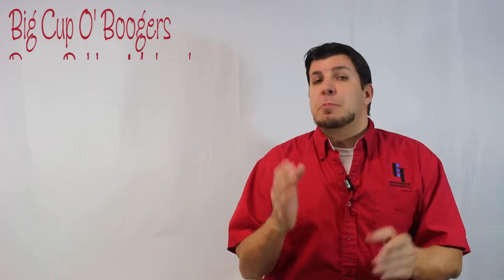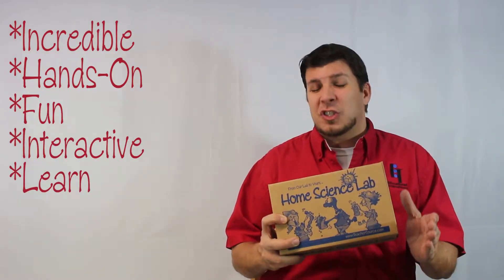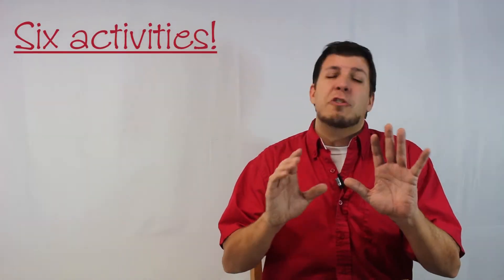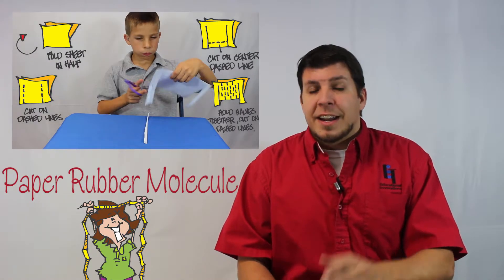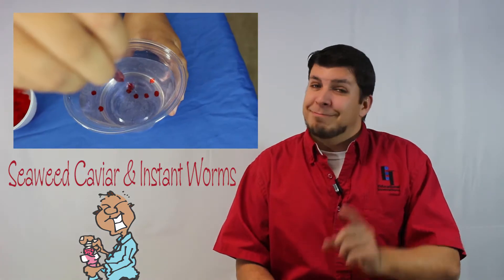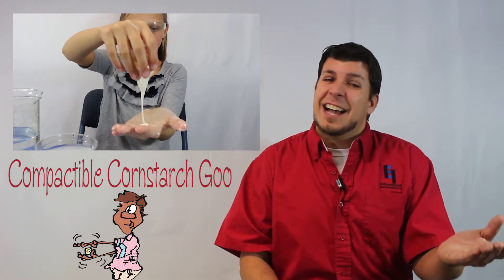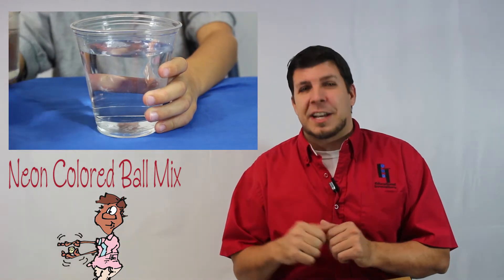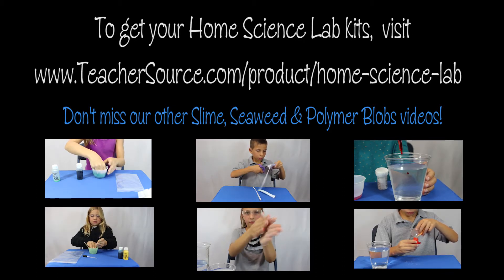Home Science Lab: Slime, Seaweed & Polymer Blobs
The Home Science Lab is a 1, 3, or 6-month subscription series bursting with unique hands-on science experiments for children ages 6-11.   Your young scientists will have so much fun, they might not even realize they're learning!  Your first kit comes with a free pair of safety glasses (a $2.95 value).